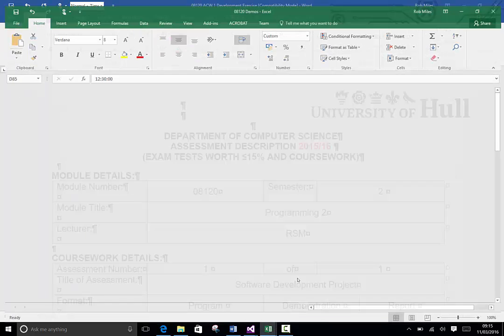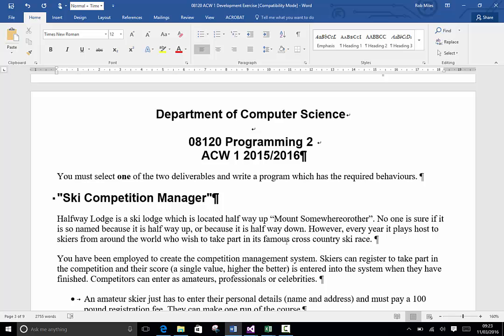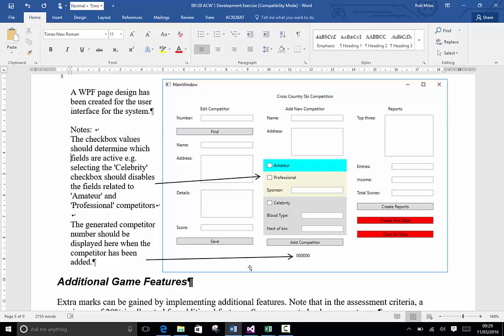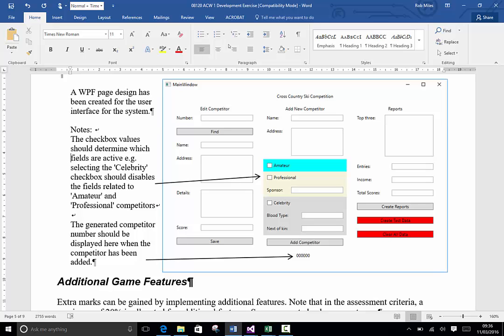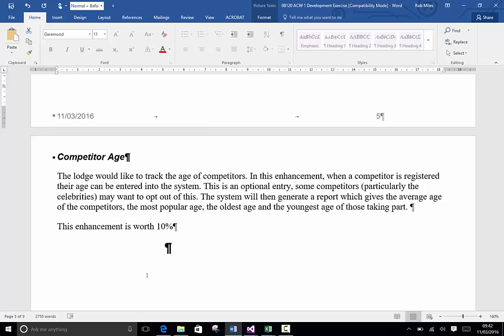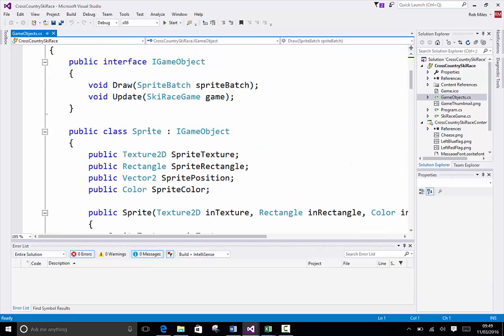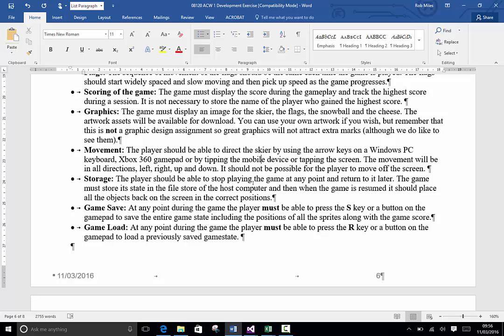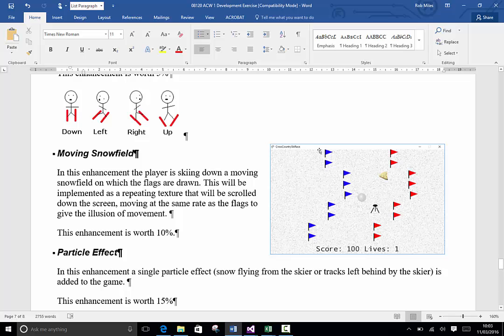08120 W28d Project Overview